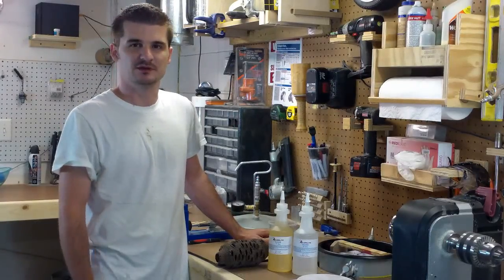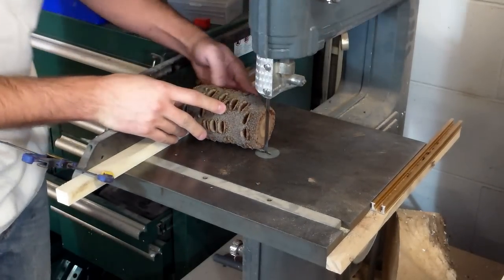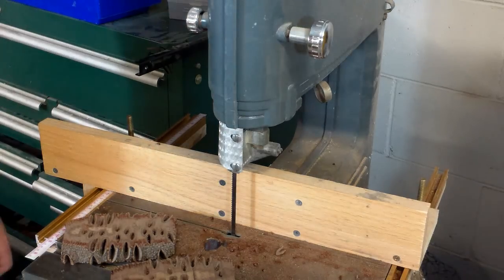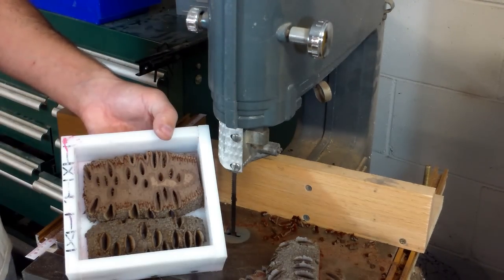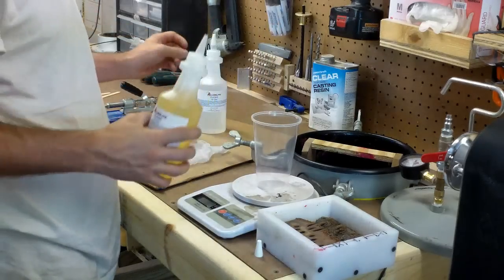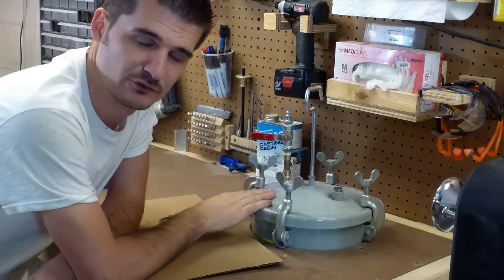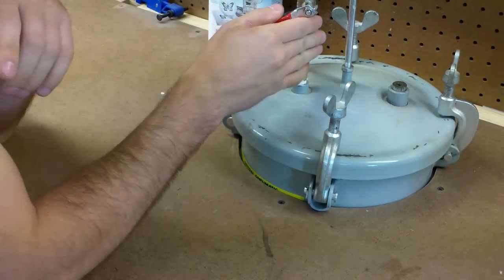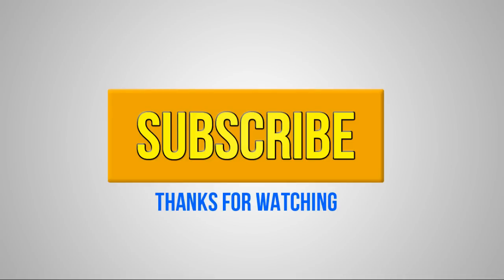Cast your own Banksia Pod Pen blanks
In this video i show you how to make your own banksia pod pen blanks cast in Alumilite resin.

Links:
Alumilite Clear Resin:

Mold Making Plastic:
Inside volume of my mold measures 5.25 x 5 x1.75

PerlX Color Pigment: